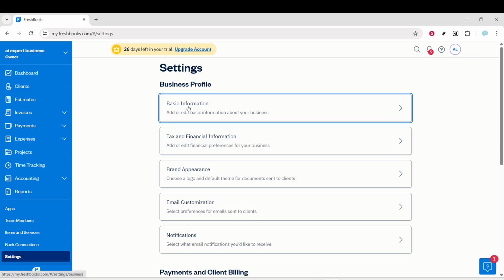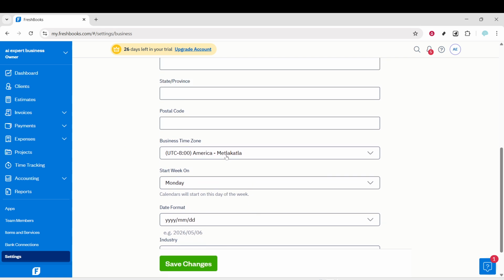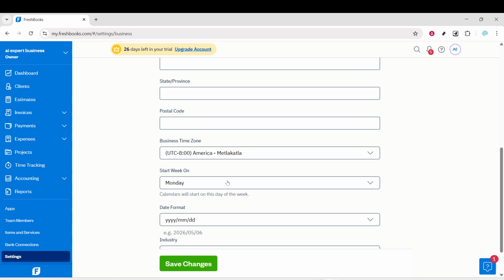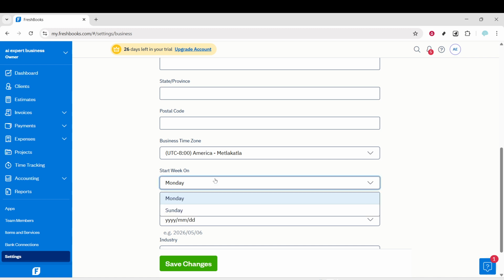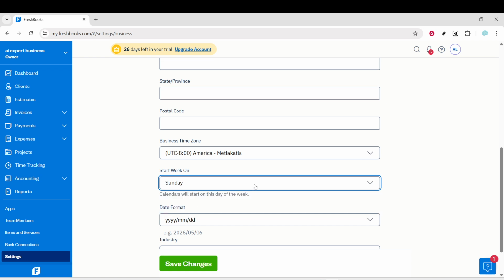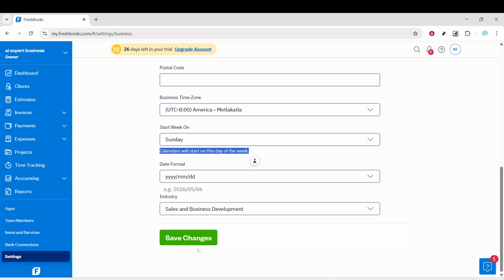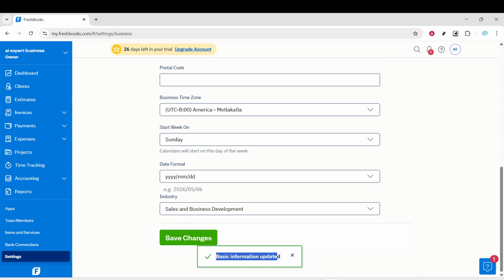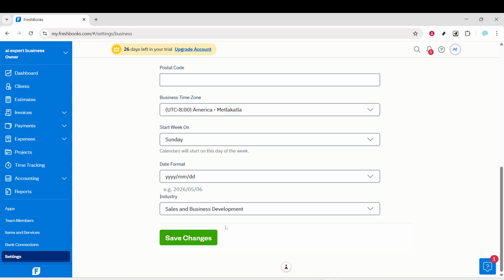How to Change Start Week Day in FreshBooks (Easy Guide)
In this video, we discuss how to change the start week day in FreshBooks settings to align with your business schedule and reporting needs. This FreshBooks tutorial covers navigating to basic information to customize calendar preferences, ensuring your weekly reports and project timelines make more sense at a glance. It's an easy guide to update your FreshBooks account for better time tracking and overall business setup.

00:00 Introduction
00:19 Open Settings
00:30 Navigate to Business Profile
00:42 Click Basic Information
00:48 Locate Start Week Option
01:06 Change Start Day
01:24 Select Preferred Start Day
01:46 Save Changes
01:52 Confirm Basic Information Updated
02:15 Recap Steps